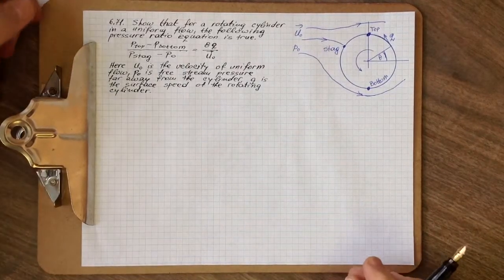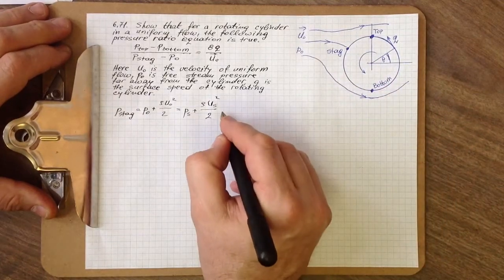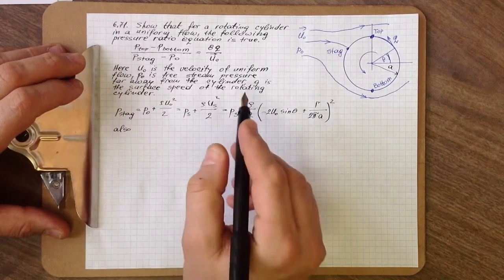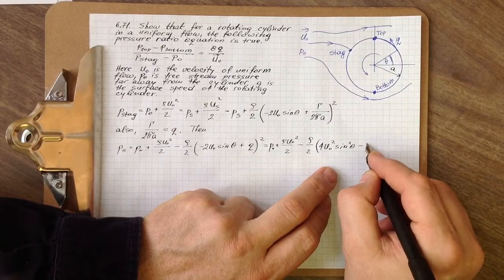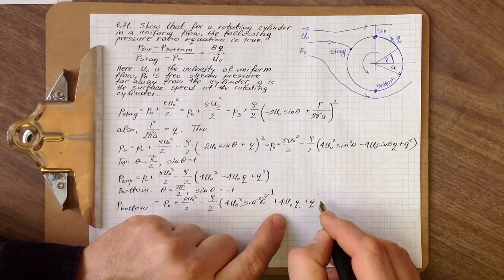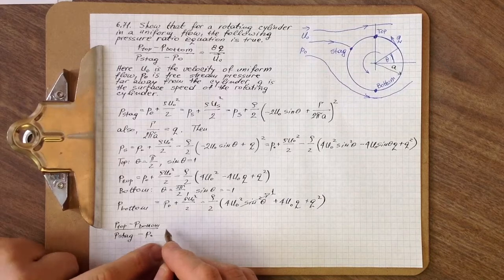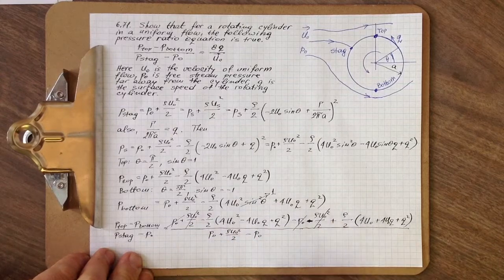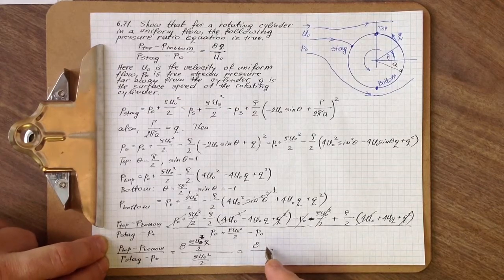Problem 6.71 (modified)